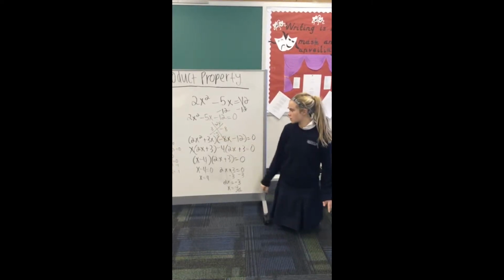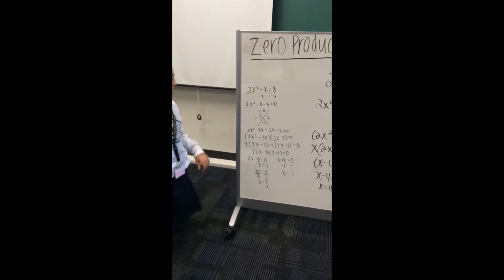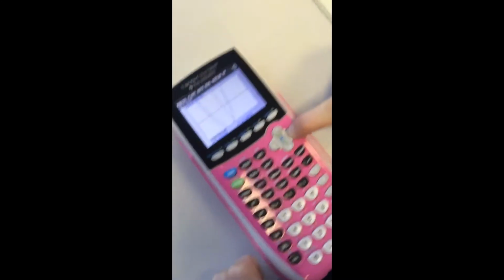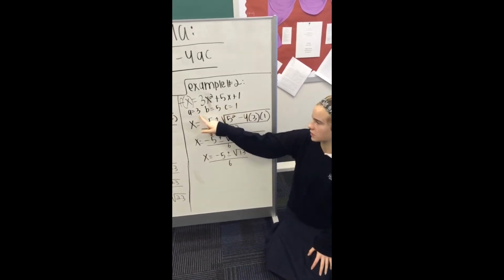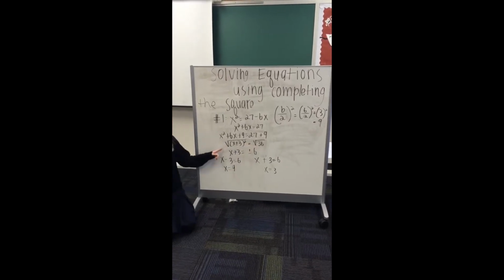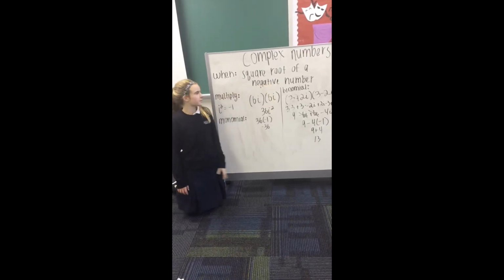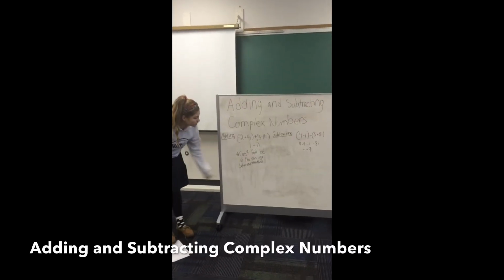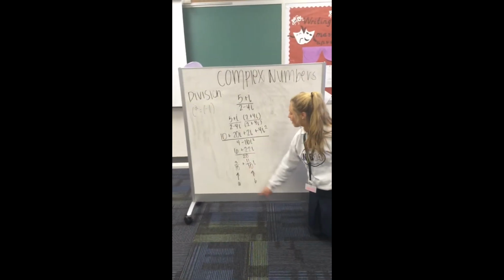Algebra 2 Ch 4 5 4 8 video